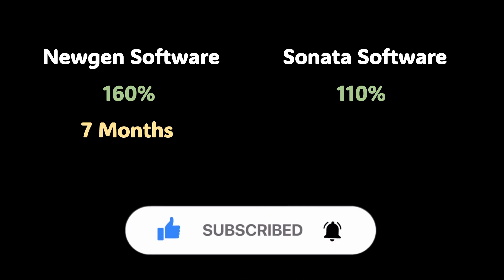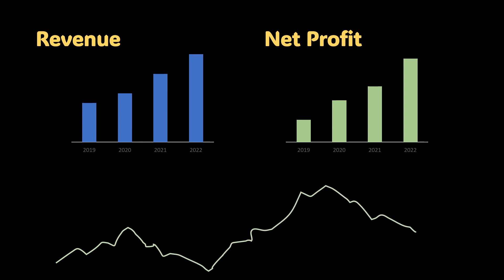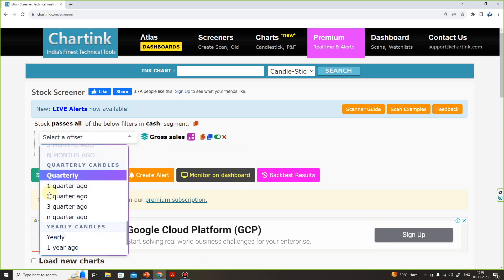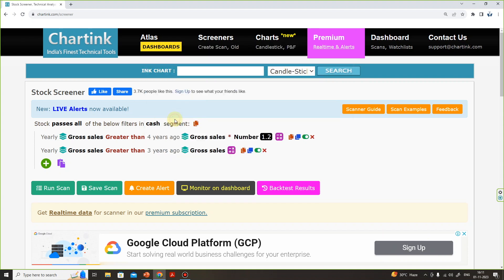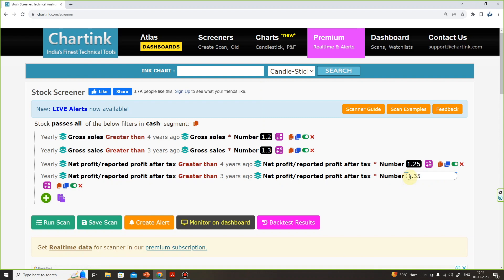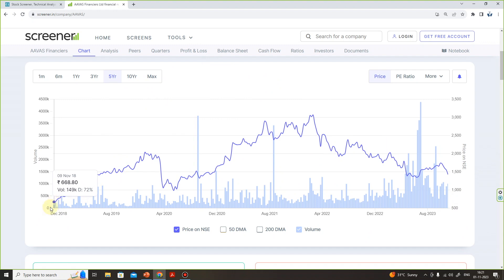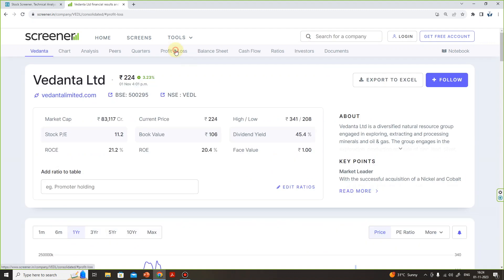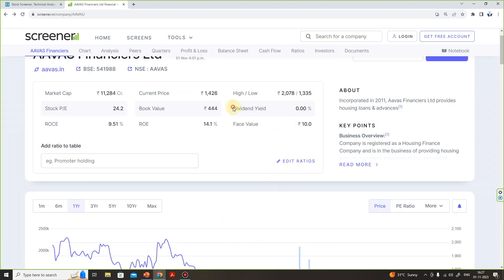Under Valuation లో ఉన్న Future Multibagger Stocks ని ఎలా కనుక్కోవాలి ? Chartink Screener Explained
This video explains about finding undervalued growth stocks in the Stock Market at the right time to get Multibagger Returns from Investing in Stocks.

Using the Fundamental Analysis of Stocks, a screener is created in Chartink to scan stocks which are under valued and consolidating from past 4-5 Years by Value creation is explained in this video for educational purpose.

📘 Must Read books to Make and Earn more Money
1. Learn to Earn: A Beginner's Guide to the Basic
2. The Intelligent Investor
3. One Up On Wall Street
4. Rich Dad Poor Dad
5. Irrational Exuberance
6. Secrets of a Pivot Boss